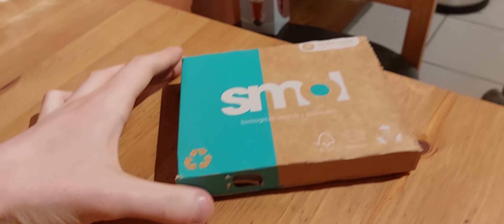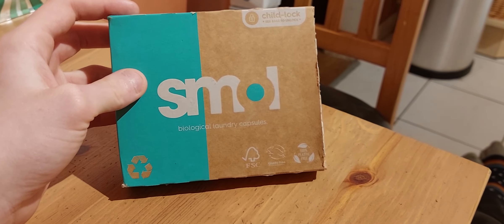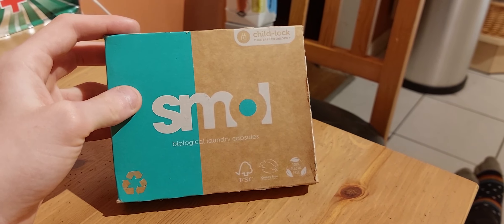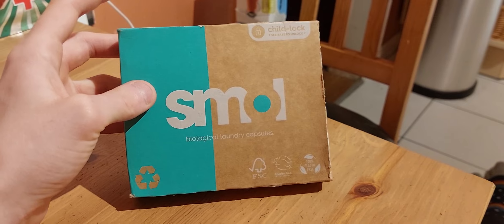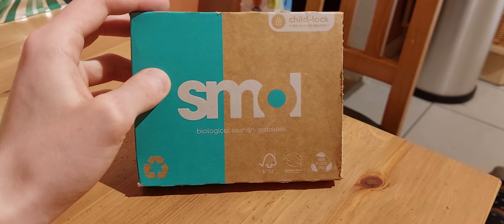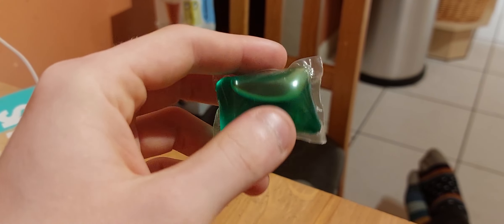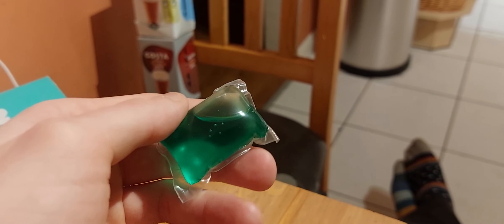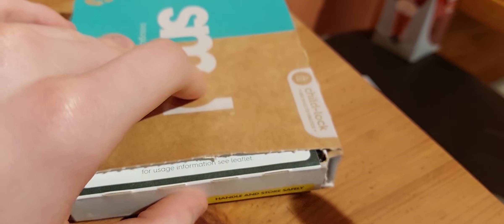new detergent to test. Smol pods.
saw this brand online and through YouTube adverts and reviews.  now I'm going to give them a try in Blomberg and LG

I'm also getting  Smol dishwasher tabs, which I will make a video on and will test them in both Bosch and Hotpoint .